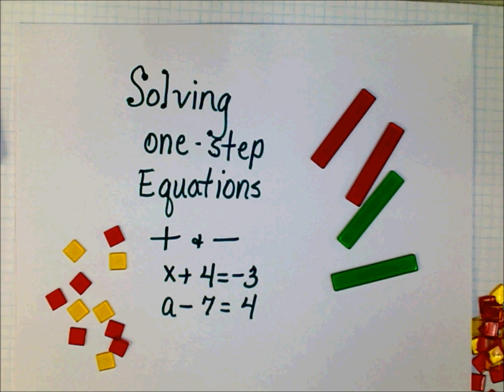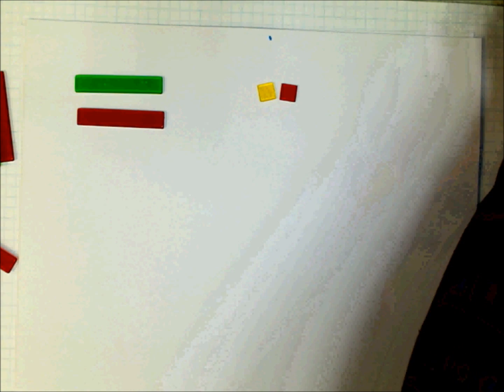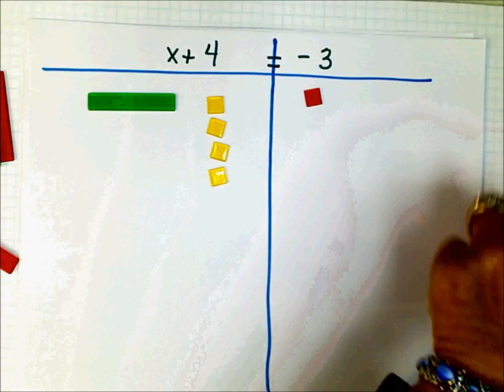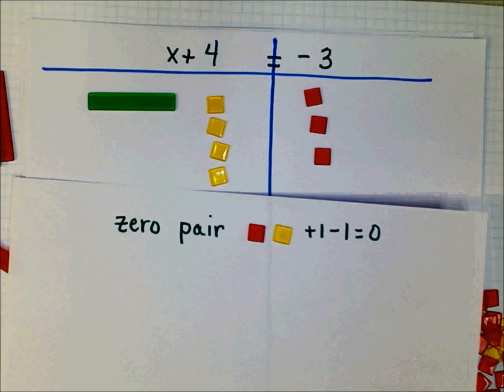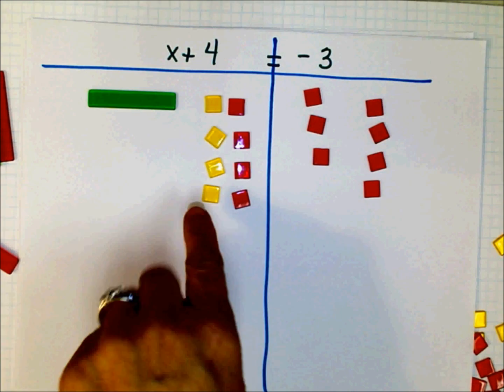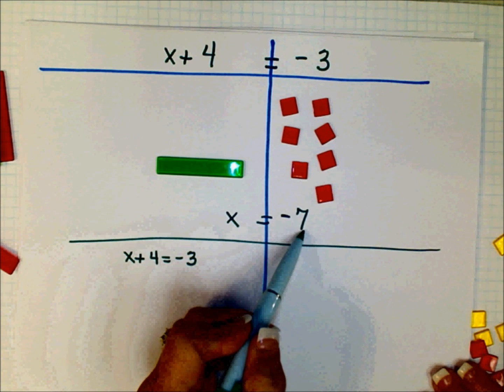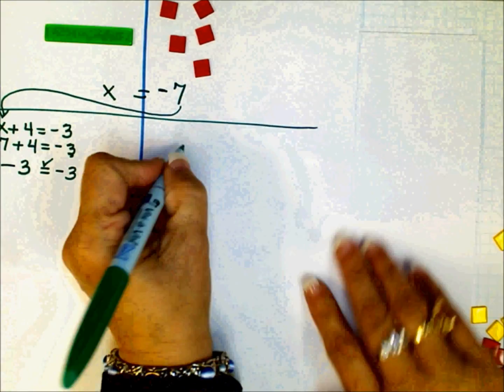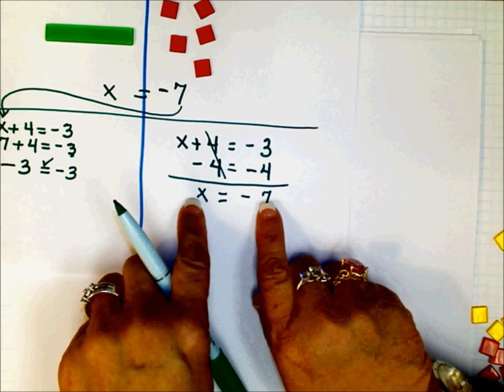SCC Math 205 One Step Addition Equations with Algebra Tiles